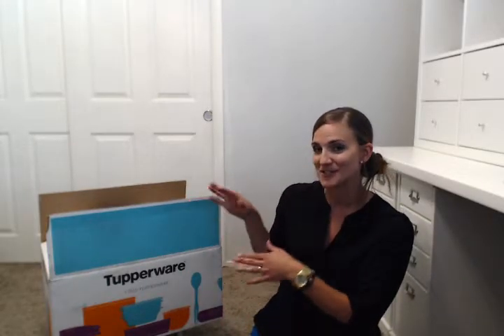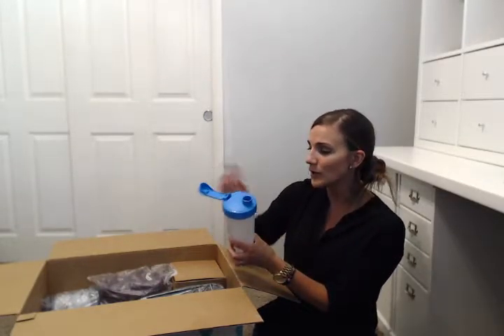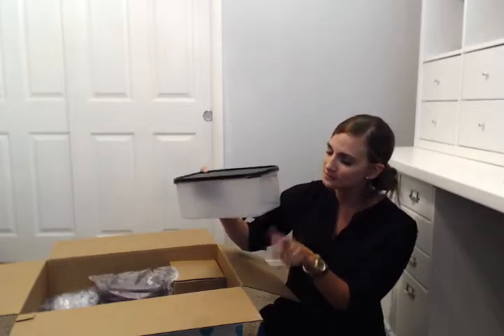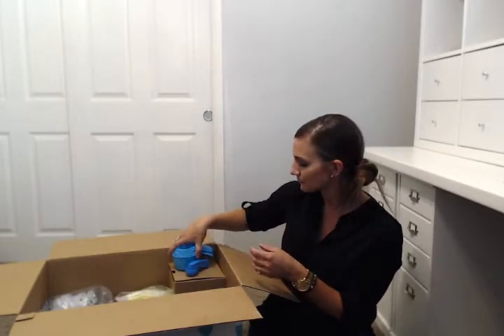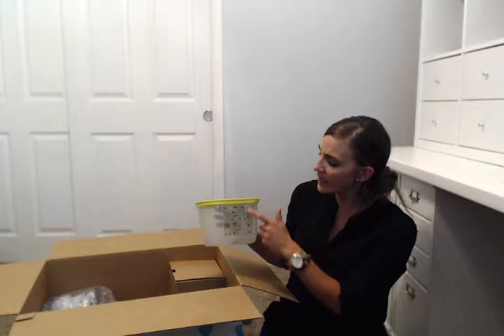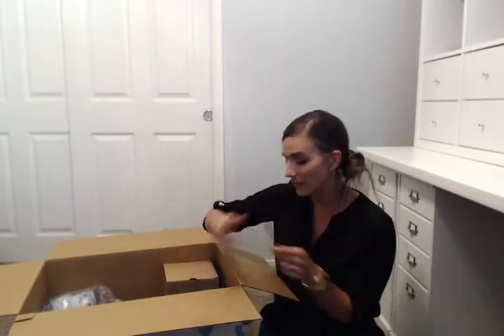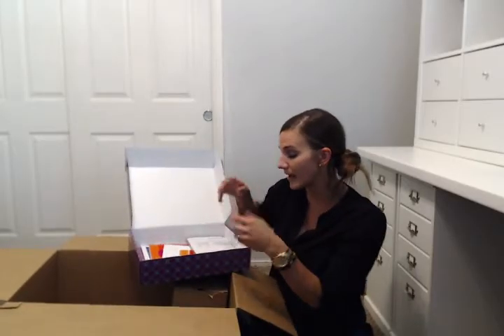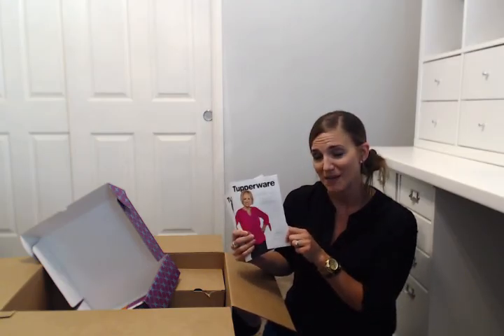Kit Video!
New Consultant Kit Demo!